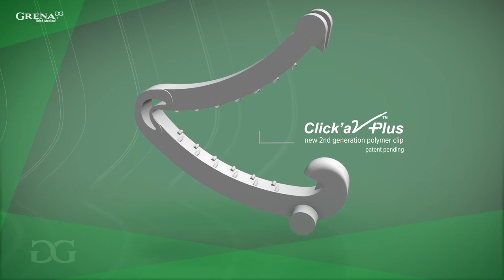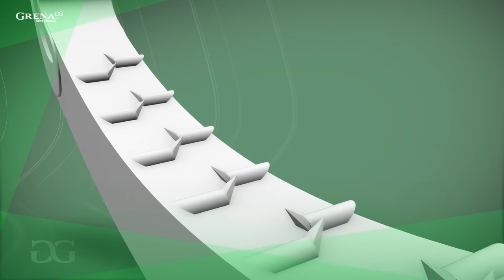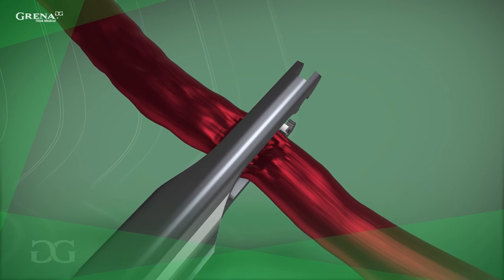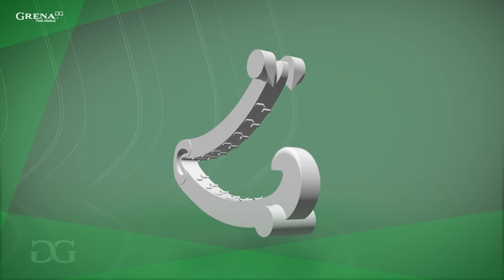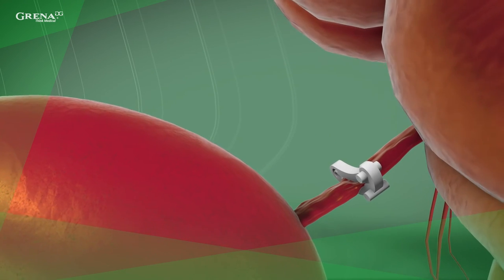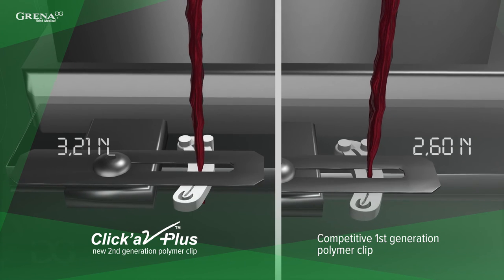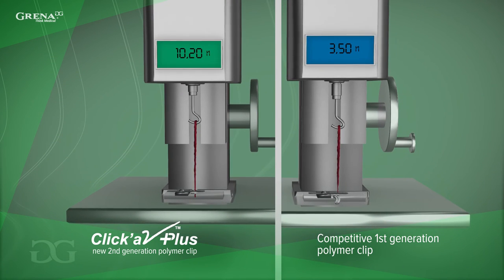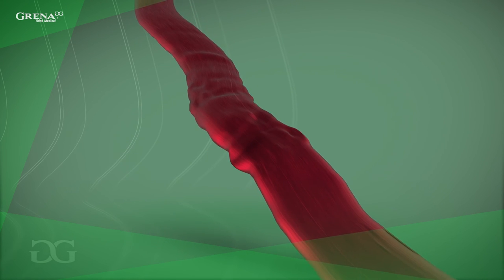Grena Clicka'V PLUS™ by Grena - Click for Perfection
New generation of ligating clips!

We are incredibly proud to introduce you to a new product in our polymer ligating clips family!
If you know how important ABS is in your car, you will understand the strength of our Click'aV Plus™ instantly!

Grena Clicka'V PLUS™ features:
- Unique design and arrangement of the teeth,
- Low interference with CT scanning, radiolucency in X-rays and the great safety in MRIs
- Higher lateral and longitudinal stability of the new Click'aV Plus™